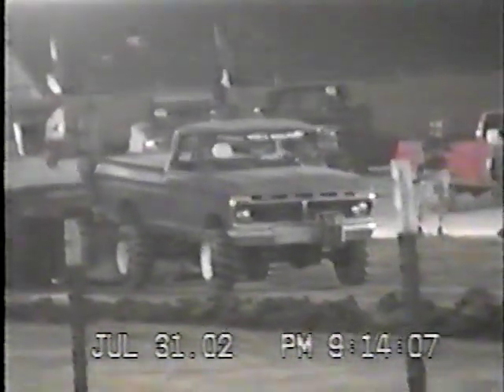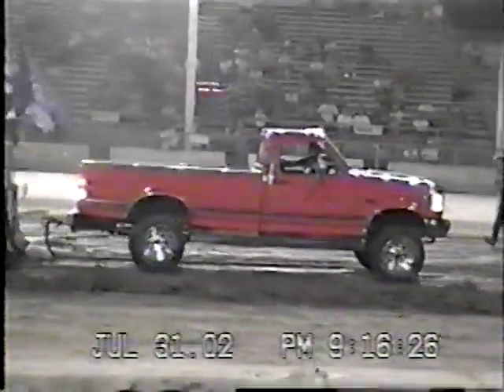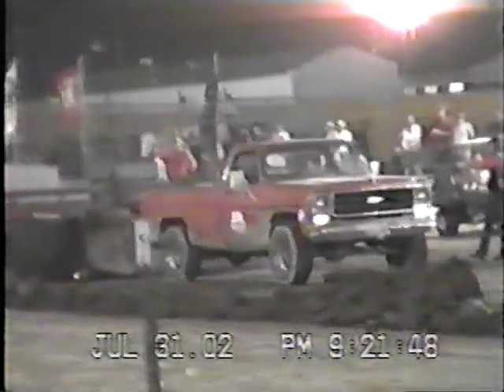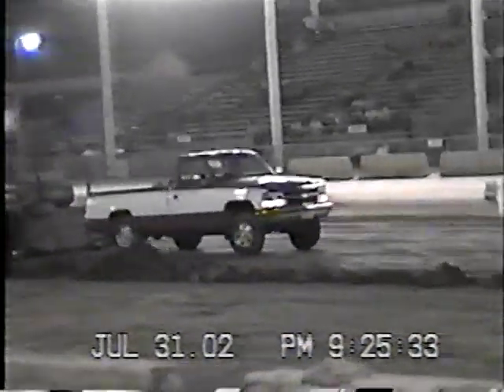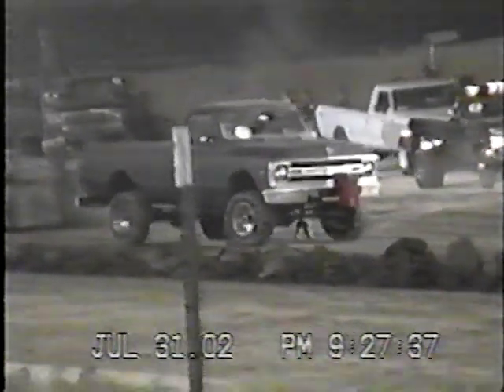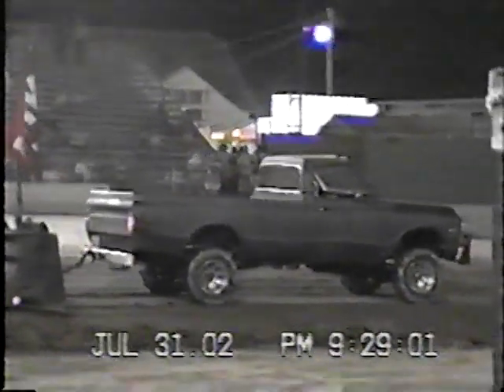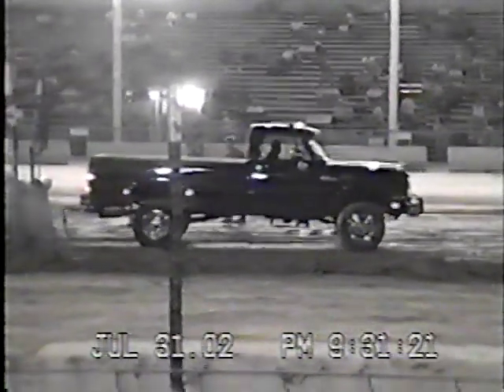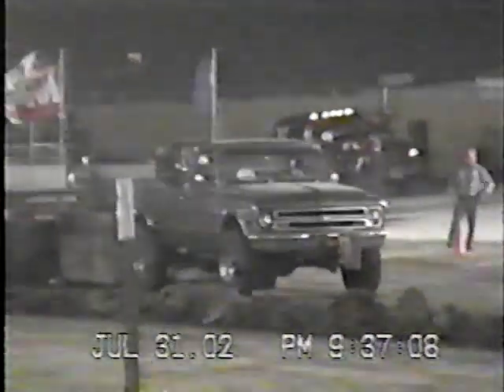2002 EATON, OH LOCAL TRUCK CLASS PART 1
1ST HALF OF THE 2002 LOCAL STOCK TRUCK CLASS AT THE EATON, OH TRUCK AND TRACTOR PULL